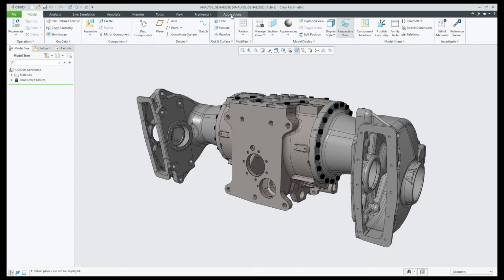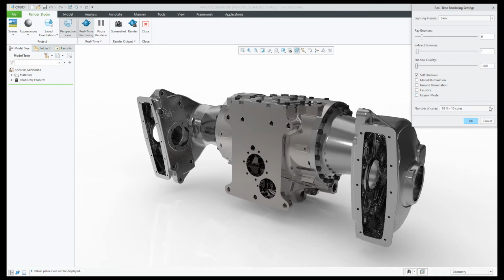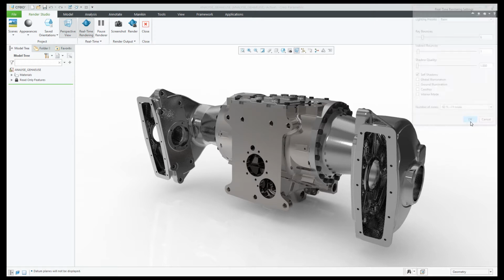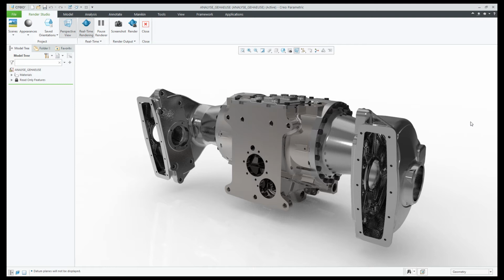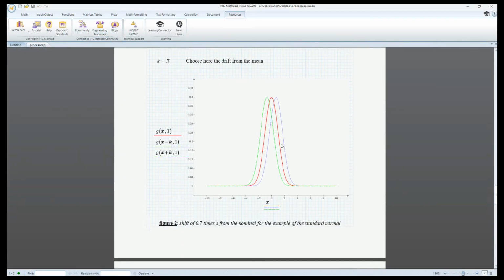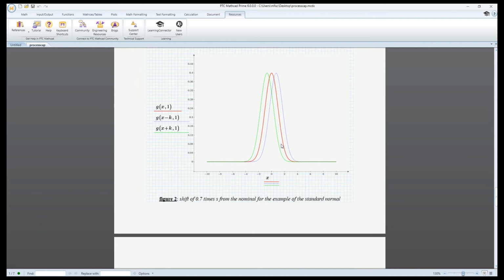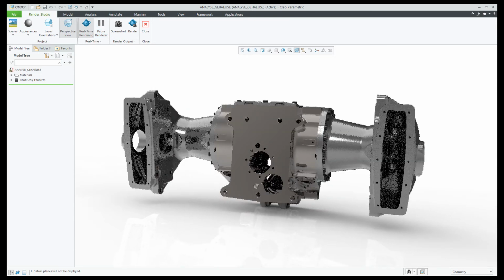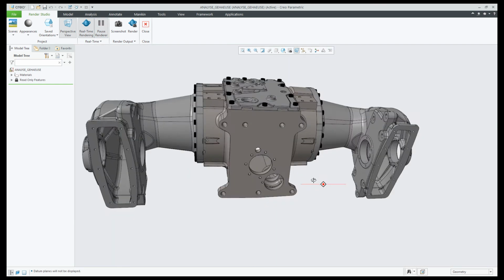Pause Rendering in Render Studio | Creo 7.0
In Creo Render Studio, you can choose the number of cores you'd like to use to perform the rendering. With Creo 7.0, you can now pause rendering in Creo Render Studio to free up your system resources while you wish to use other system applications (for example, PTC Mathcad). If you perform any other actions in Creo like changing the appearance, you'll abort the pause state.